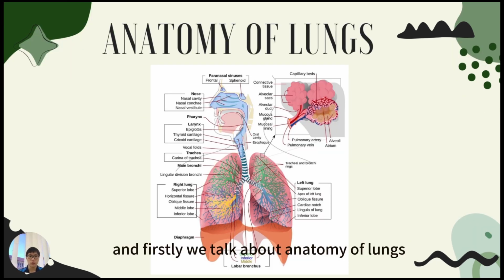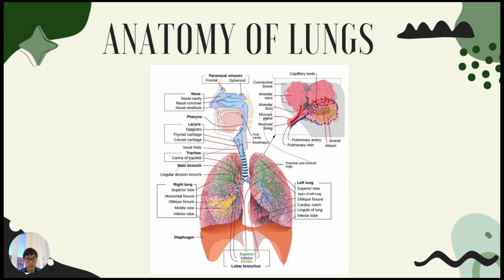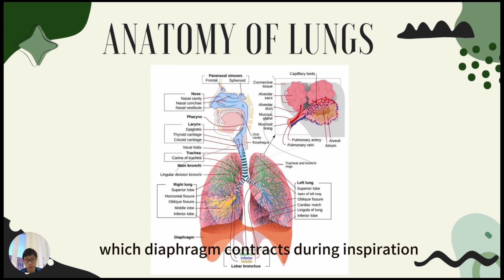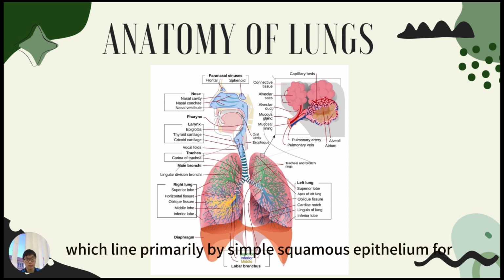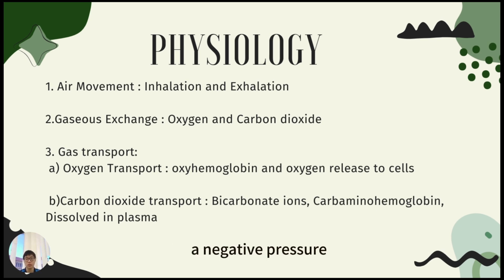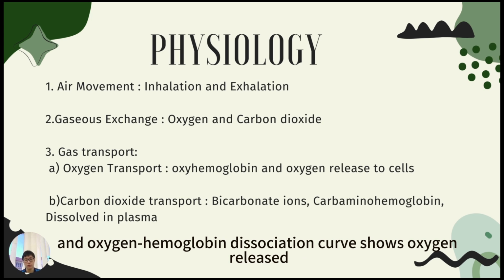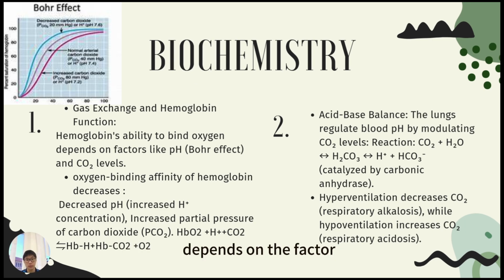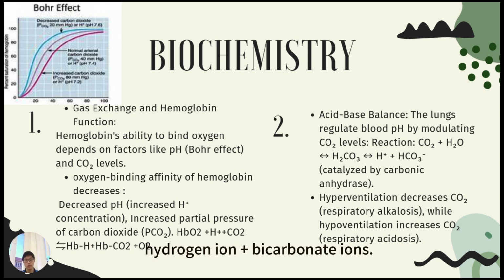7.3 :: PULMONOLOGIST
KANG YI QI BM24110046